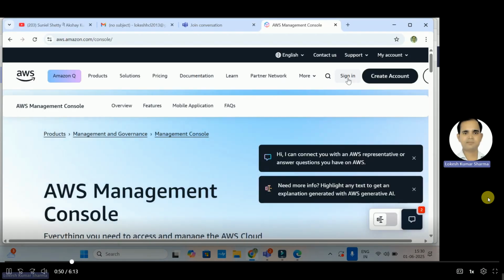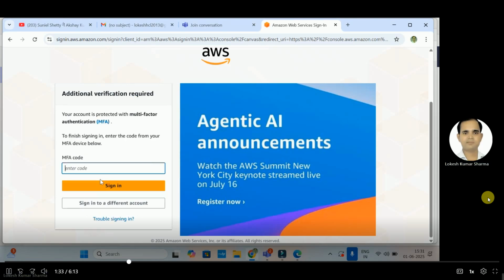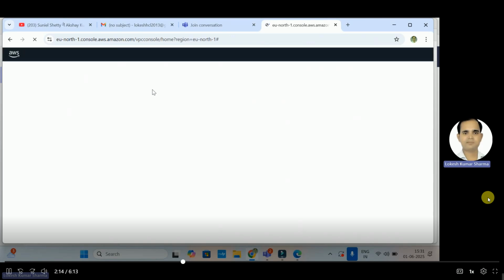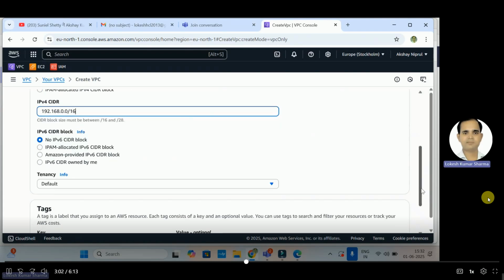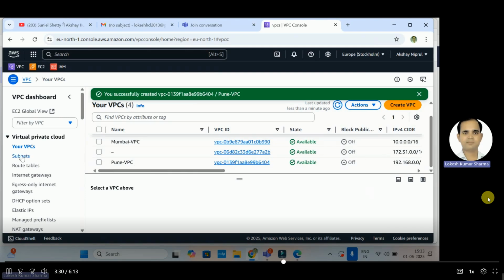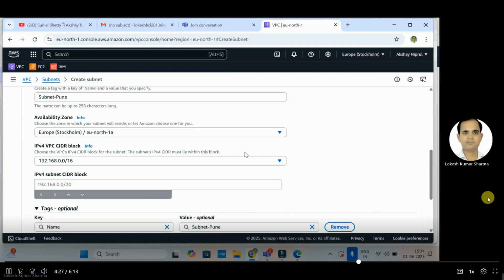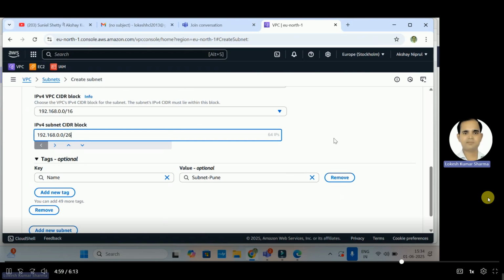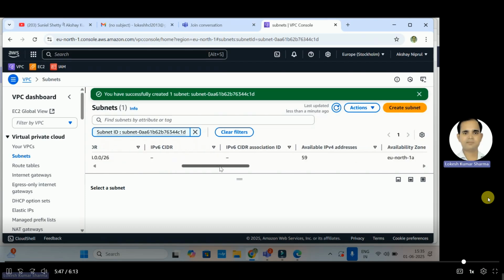AWS how to setup VPC, Public, Private Subnet